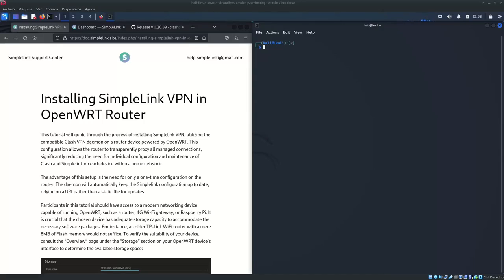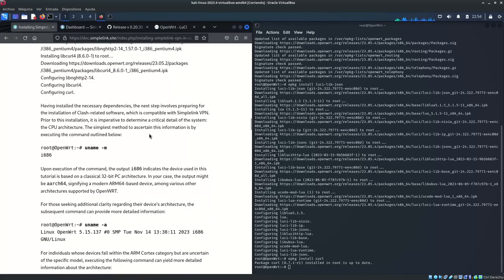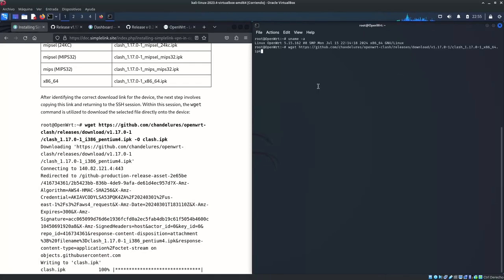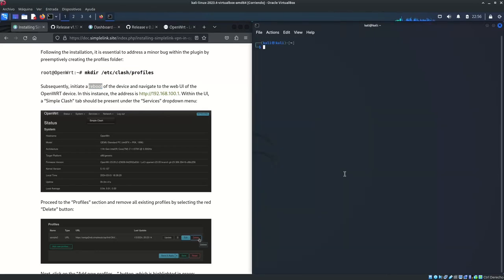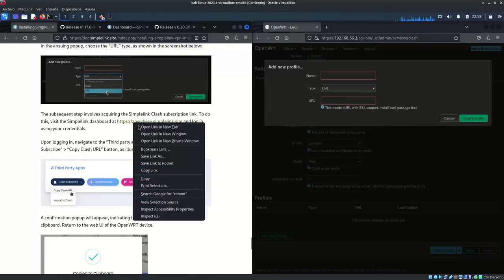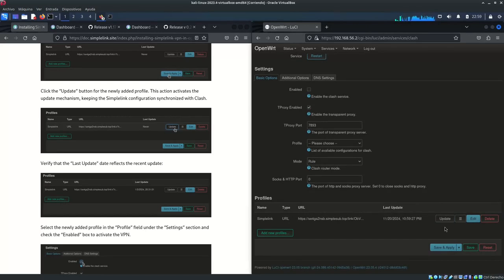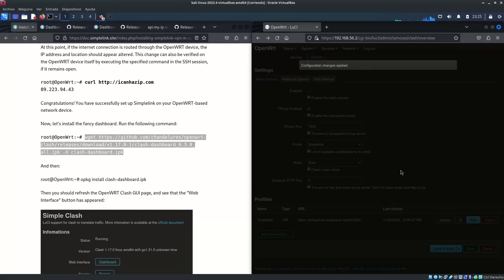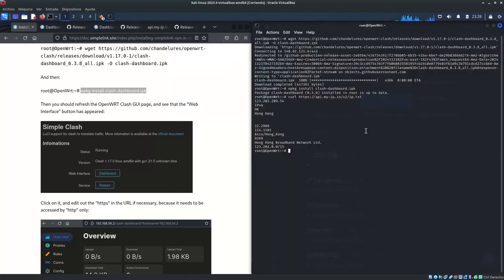Tutorial: Installing SimpleLink VPN on OpenWRT Router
This tutorial will guide through the process of installing Simplelink VPN, utilizing the compatible Clash VPN daemon on a router device powered by OpenWRT. This configuration allows the router to transparently proxy all managed connections, significantly reducing the need for individual configuration and maintenance of Clash and Simplelink on each device within a home network.